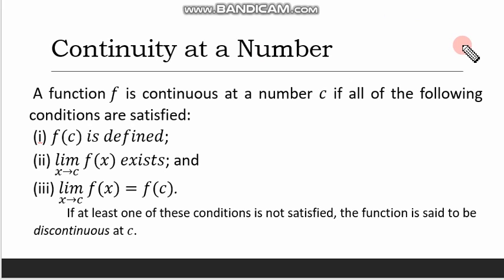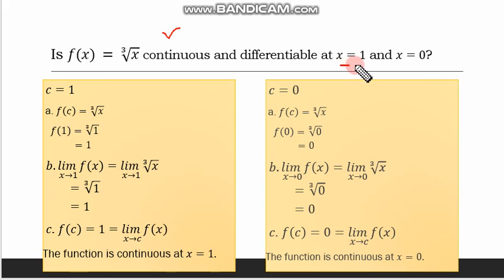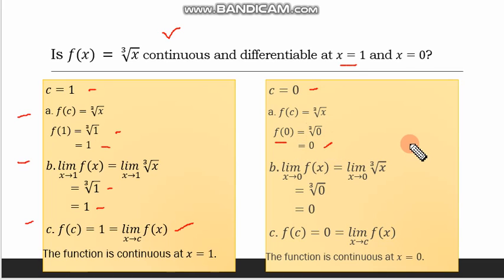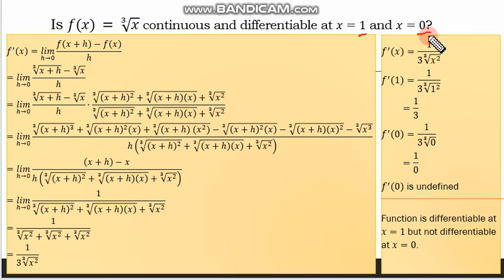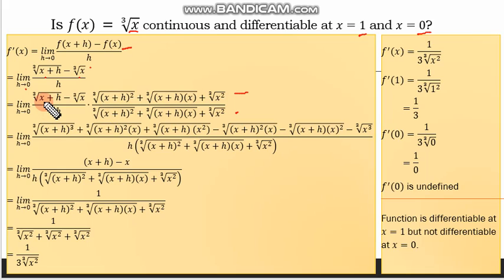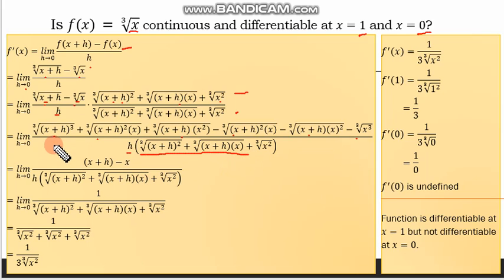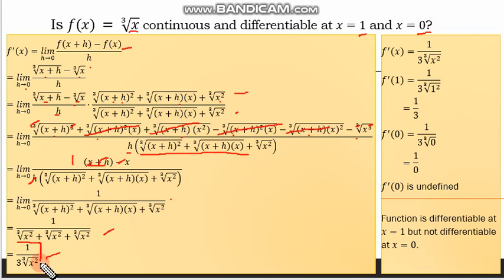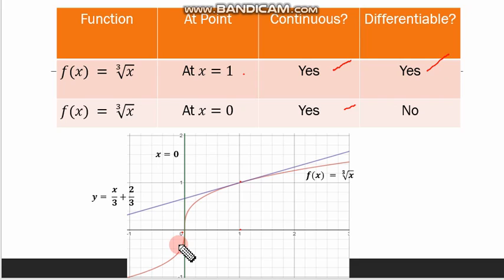DIFFERENTIABILITY AND DIFFERENTIATION RULES PART 1